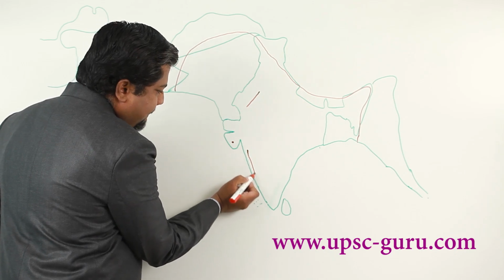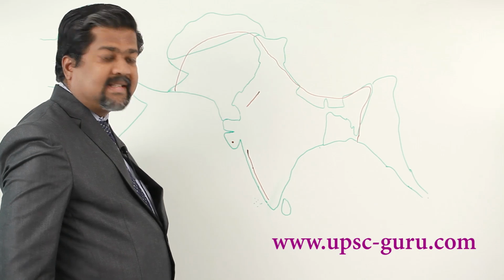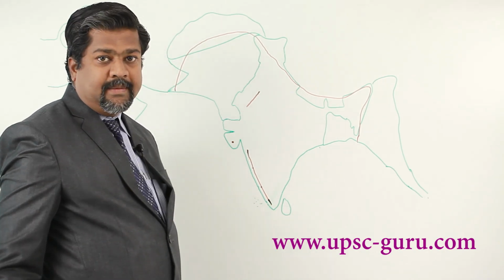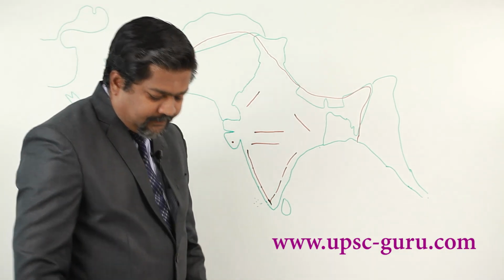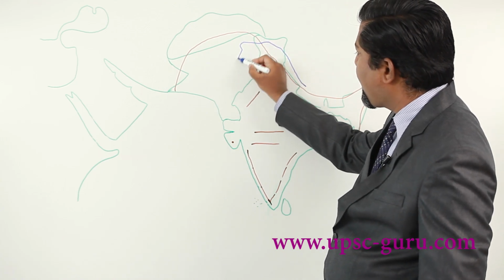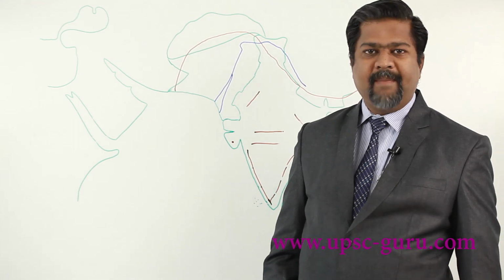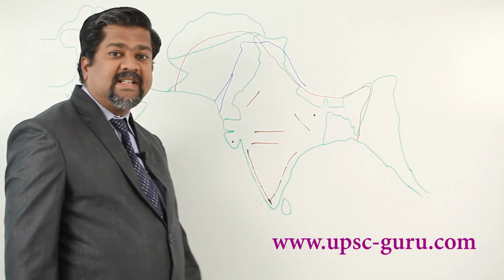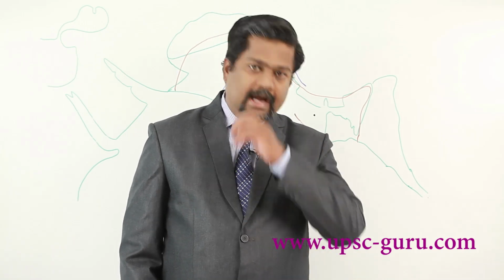UPSC online Lecture : ChandraGupt Maurya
ChandraGupt Maurya.